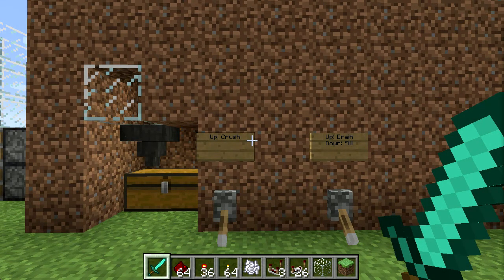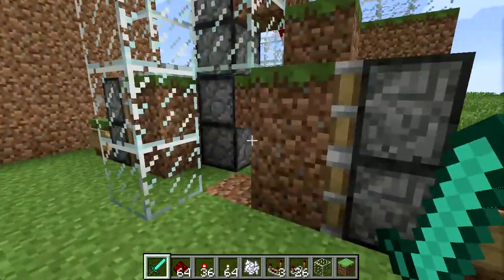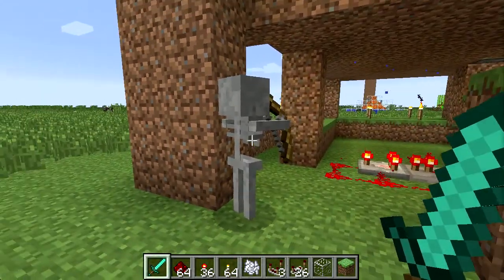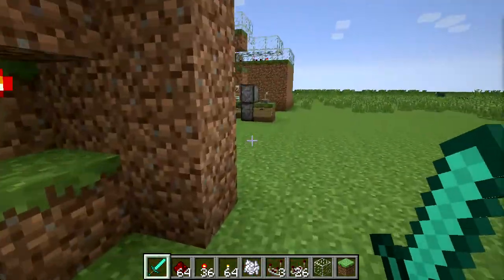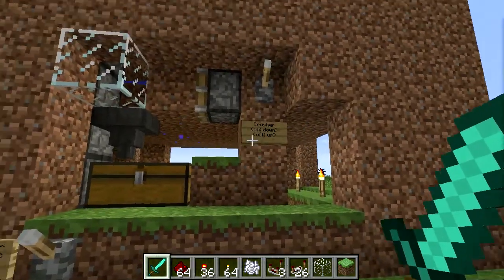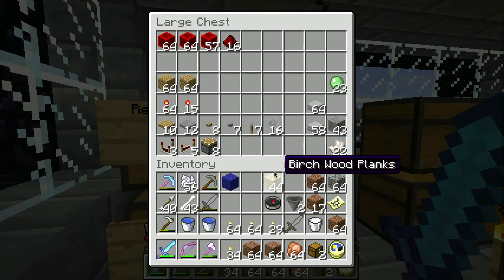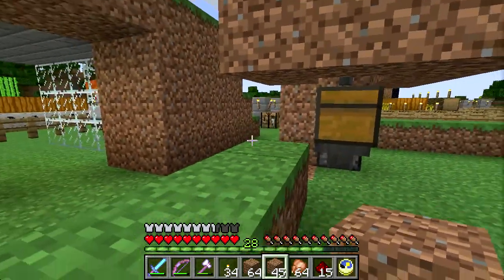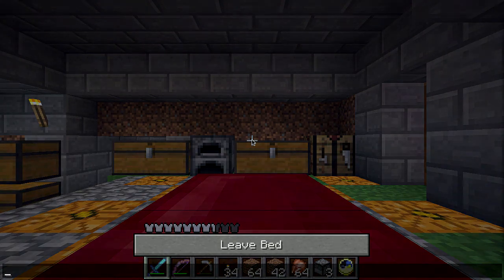Minecraft Maker - Chicken Processor Unit 3000 - Part 1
In which we start to build our automated (raw) chicken, egg, and feather machine. The perfect companion to the Lava Fried Chicken machine.